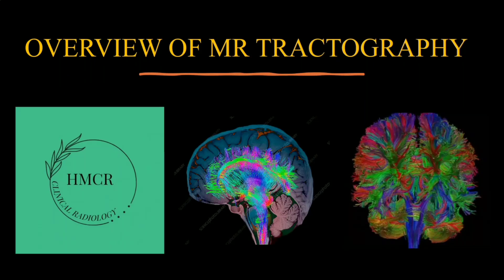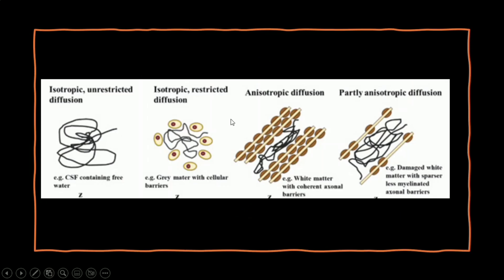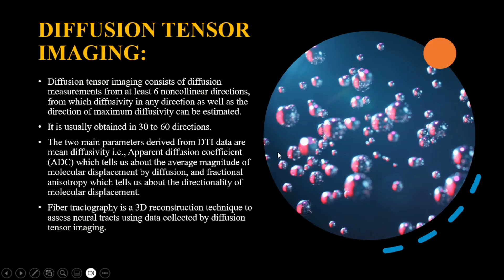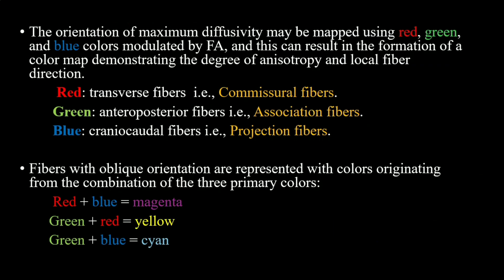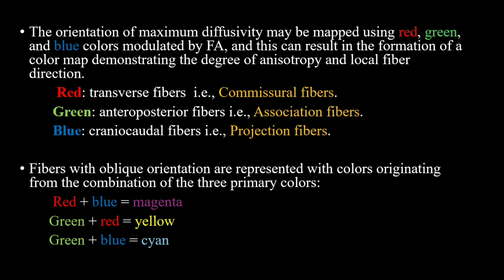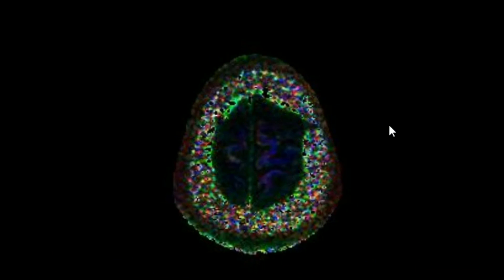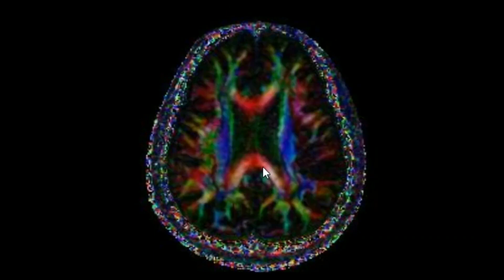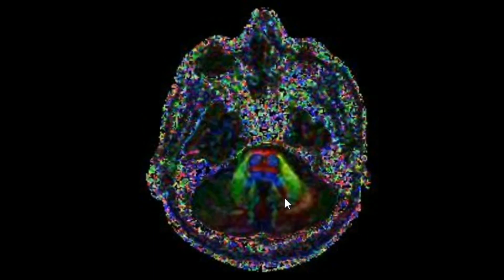MR TRACTOGRAPHY/ DIFFUSION TENSOR IMAGING (DTI) / WHITE MATTER TRACTS ON MRI.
A brief guide to Diffusion Tensor Imaging technique and identification of white matter tracts on coloured map Tractography imaging.